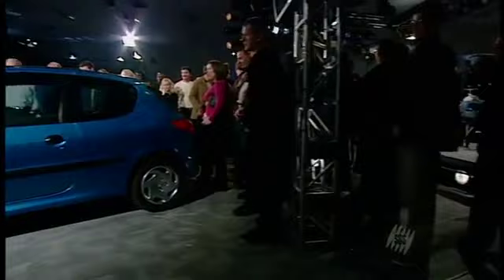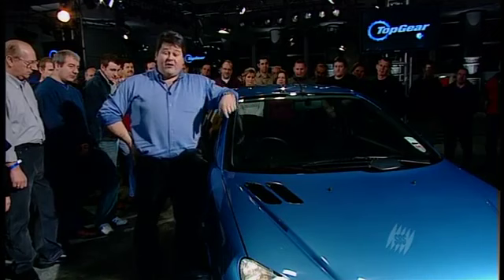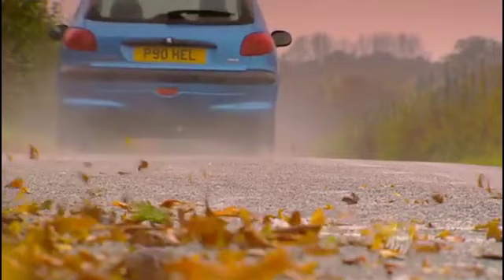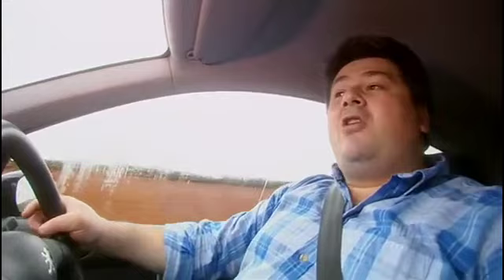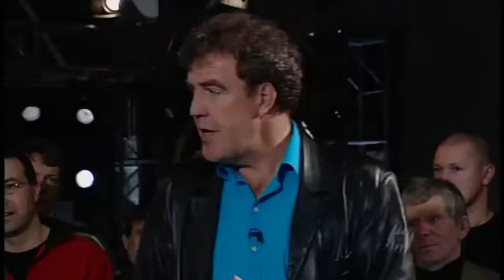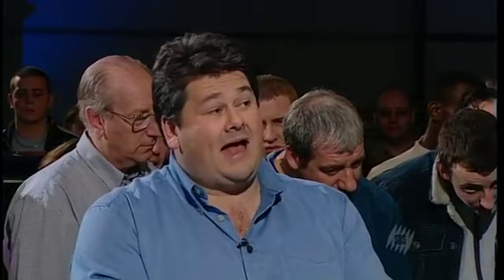Jason Dawe on Top Gear Ep. 5